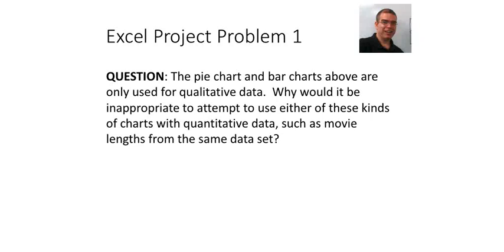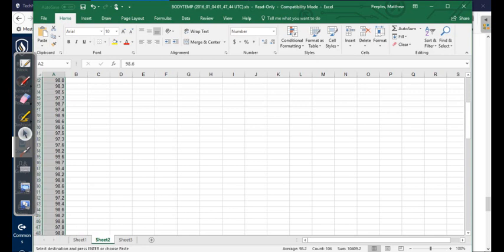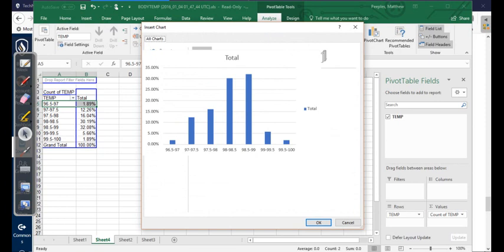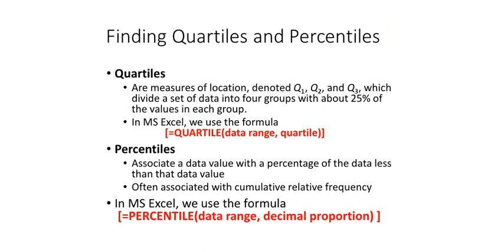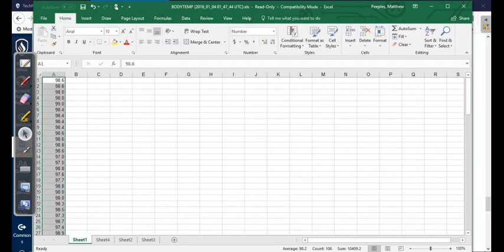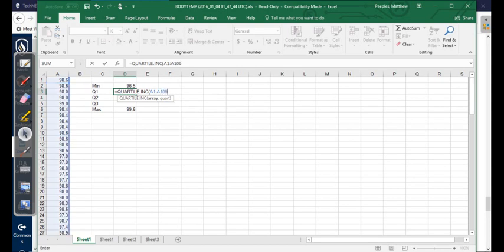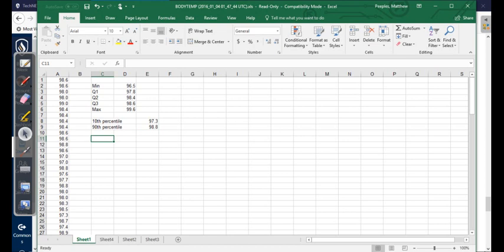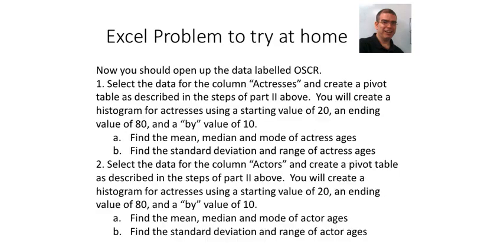MA300 OS Ch2 BriefB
Chapter 2 brief on using MS Excel to supplement the Chapter 2 Lecture by Barbara Illowsky "Introductory Statistics" 1st Edition
In Part B:
1. Creating data classes using MS Excel Pivot Chart Tools
2. Creating a histogram using MS Excel
3. Finding Quartiles and Percentiles using MS Excel
4. Finding Mean, Median and Mode using MS Excel
5. Finding Standard Deviation and Range using MS Excel
6. Wrap up of the weekly assignments